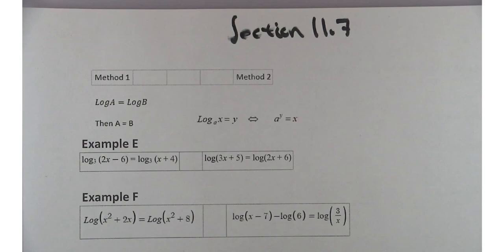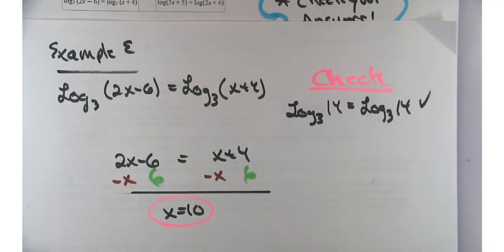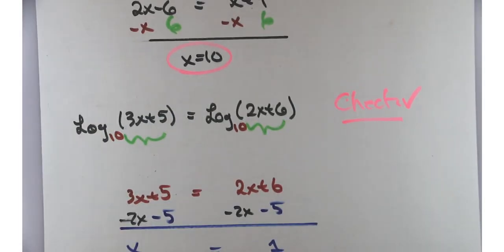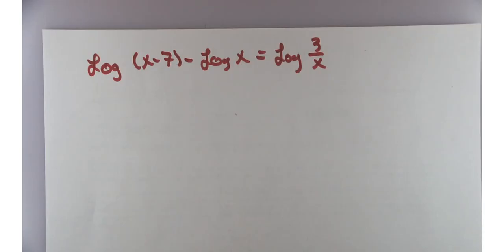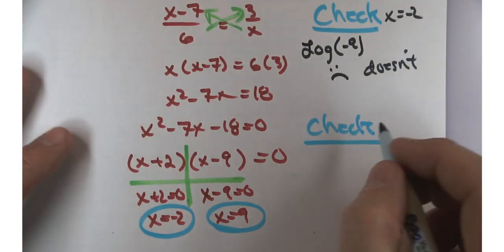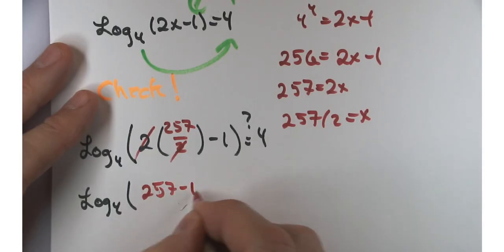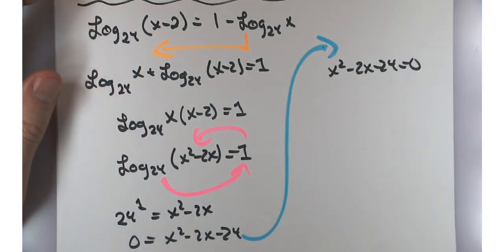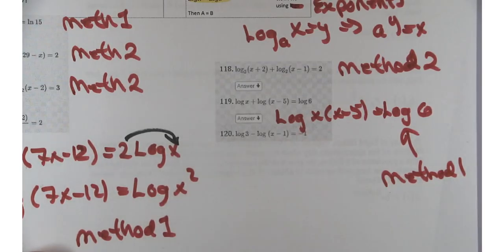Section 11.7 Solving Logarithmic Equations Fall 2024